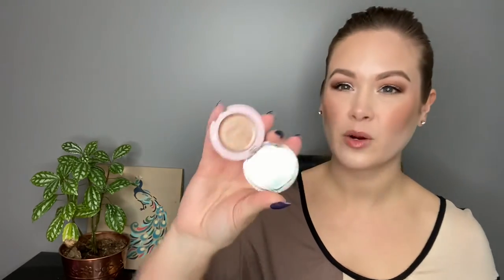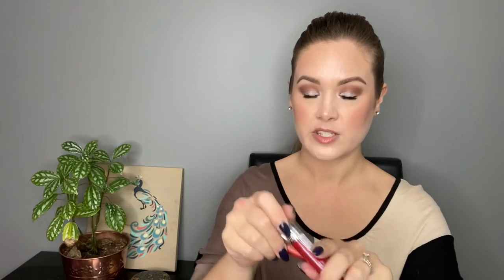Makeup Declutter | Getting Rid Of Things I Don’t Love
In this video I’m doing a decent sized Declutter. I felt the need to really clear some stuff out of my collection. I’ve got some things that are old, some that just don’t work for me, and a lot that I’m just not in love with.